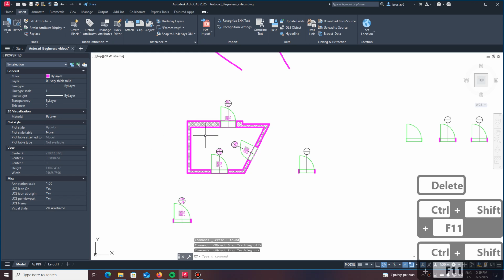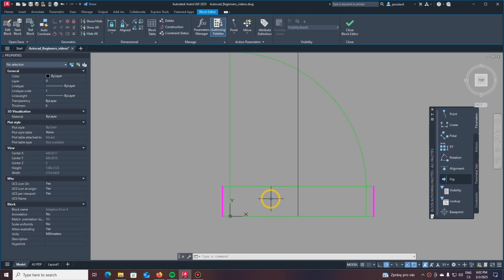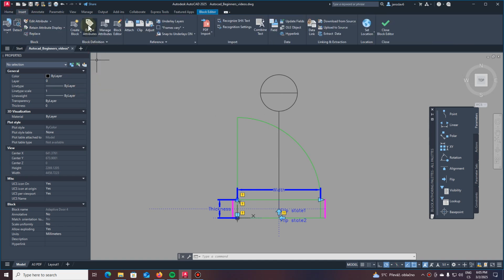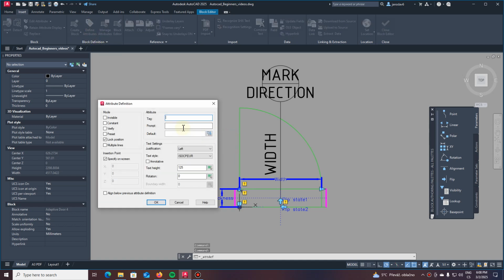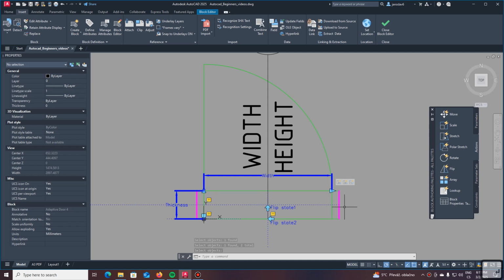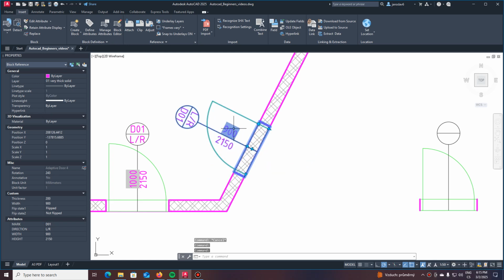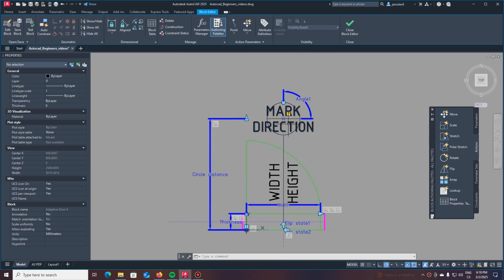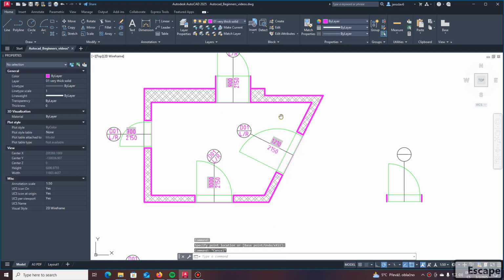AutoCAD [ENG] - Adaptive Door Tutorial